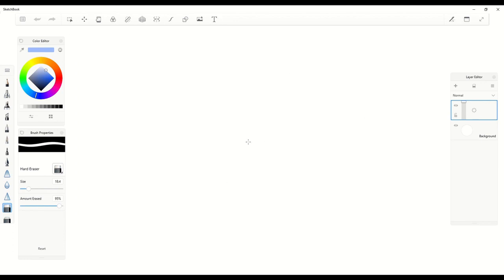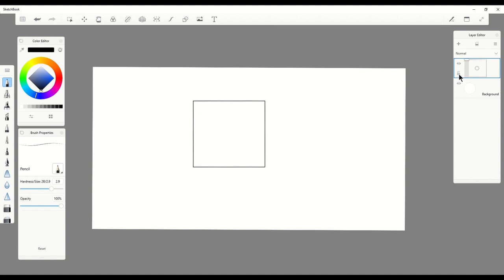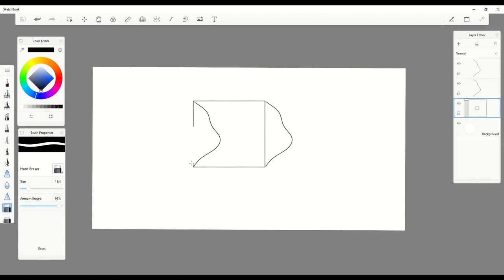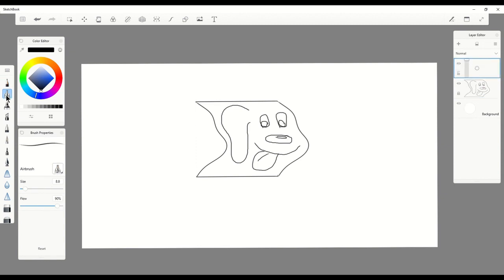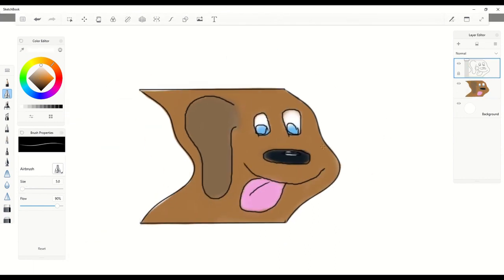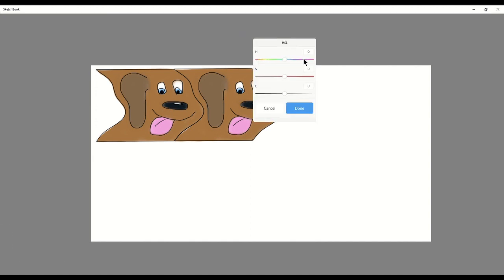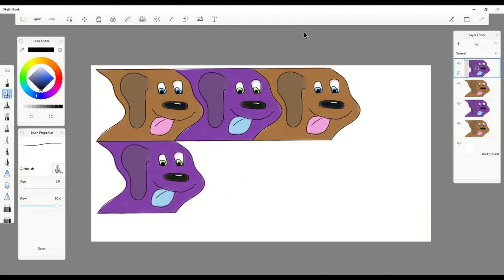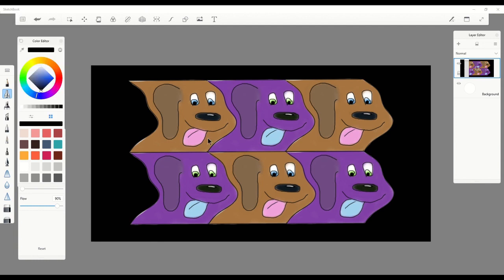Single Cut DIGITAL Tessellation Puzzle Piece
This video shows you the simple steps for creating the puzzle piece for a single cut translation tessellation pattern, using the digital drawing app - Autodesk Sketchbook. It was created for my middle school students.
M.C. Escher is the artist known for his mathematical tessellation patterns. This piece is made for a "translation" tessellation pattern.